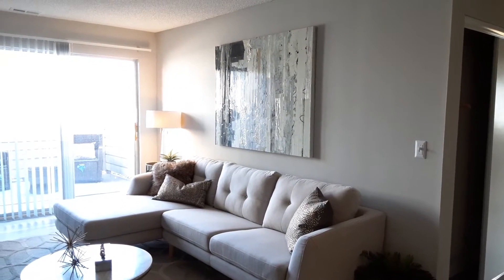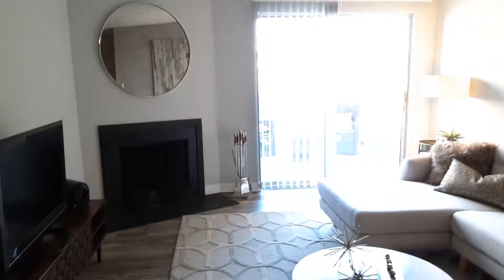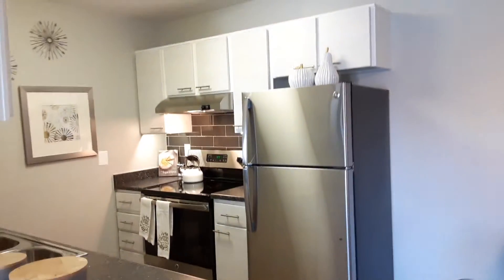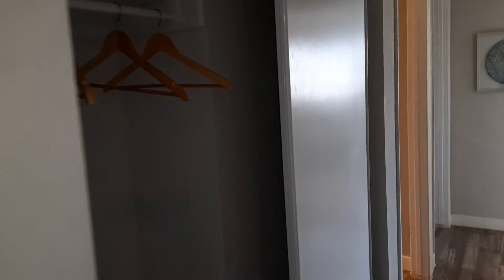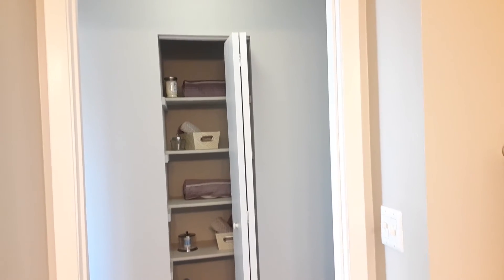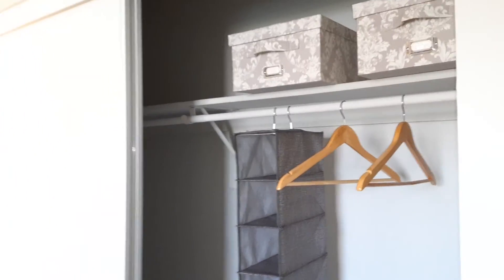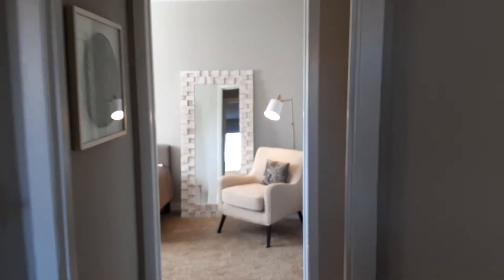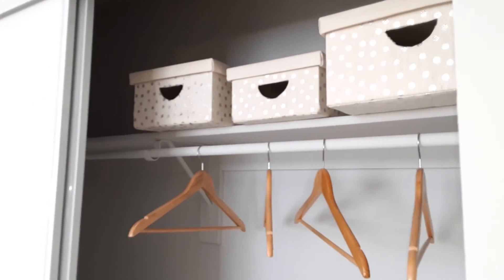The Grove at City Center | Aurora, CO | 2 Bedroom 2 Bathroom Viola Floor Plan Walk-Through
The Grove at City Center Apartments are located in Aurora, CO. Please enjoy our video walk-through of our 924 square foot two bedroom two bathroom Viola floor plan. If you want to find out more about our apartments, please give us a call at or visit our We look forward to hearing from you!